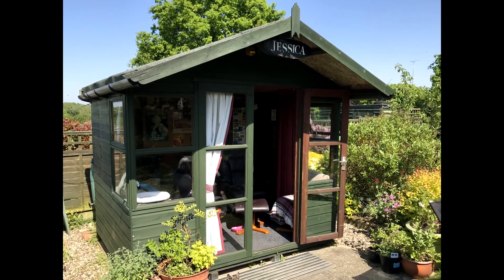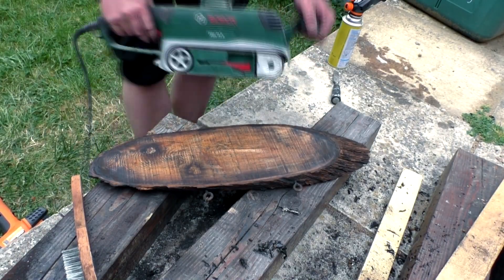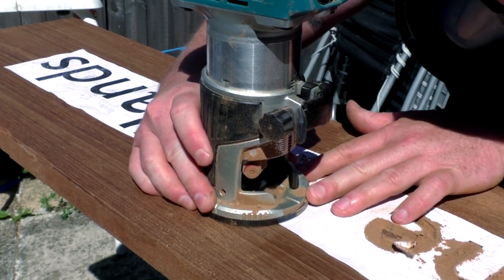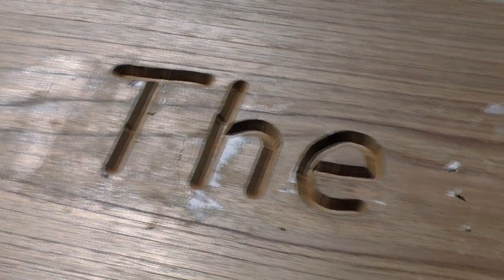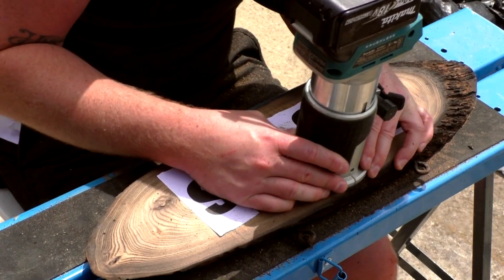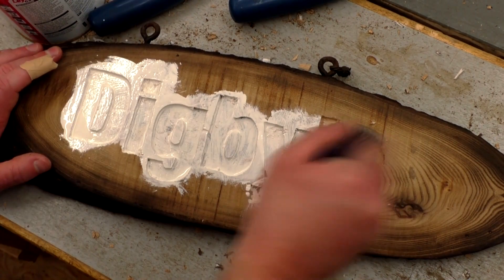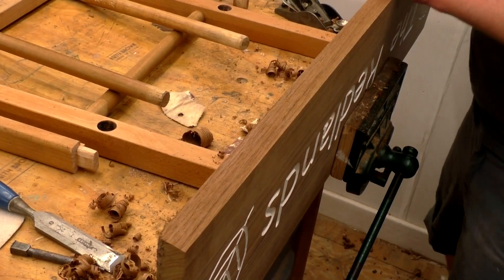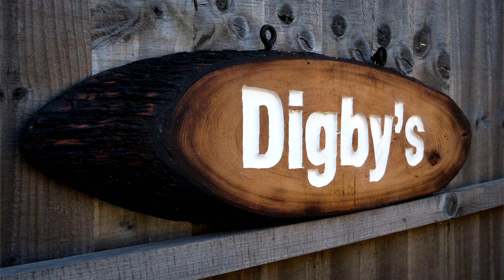Making Two Signs - hand routing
In this video I make two signs - one from scratch as a commission for a client using a piece of utile/walnut/not sure and one for my parents which was a restoration of an existing sign - a slice of log.

Large machines:
DeWalt DW745 Tablesaw (Amazon UK) (Amazon US)
Record Power Benchtop Sander (Amazon UK)
Clarke Bench Grinder and Belt Sander (Amazon UK) (Amazon US)

Hitachi 18g Finish Nailer NT1850 (Amazon UK) (Amazon US)
Hitachi Framing Nailer NR1890 (Amazon UK) (Amazon US)

Makita Cordless:
Makita LXT Impact Driver (Amazon UK) (Amazon US)

Corded tools:
Mirka Deros 5650 Orbital Sander (Amazon UK) (Amazon US)
Evolution Heat Gun (Amazon UK)
Evolution Precision File Sander (Amazon UK)
Silverline Silverstorm Electric File (Amazon UK)
(Amazon US)